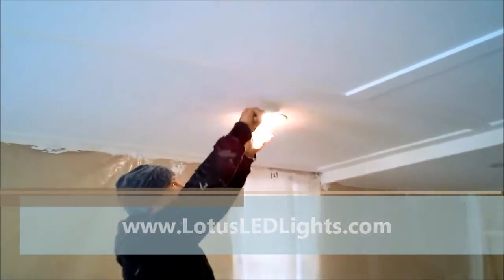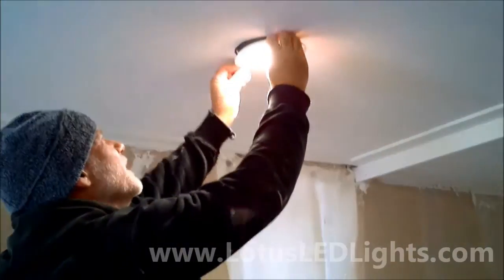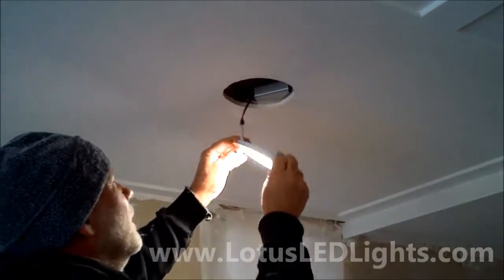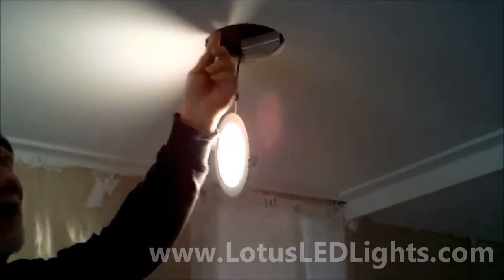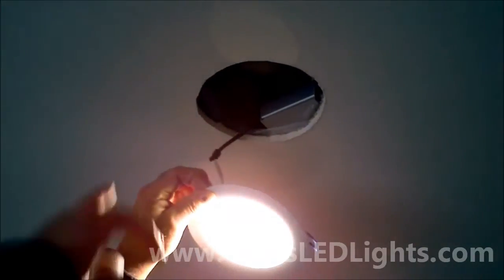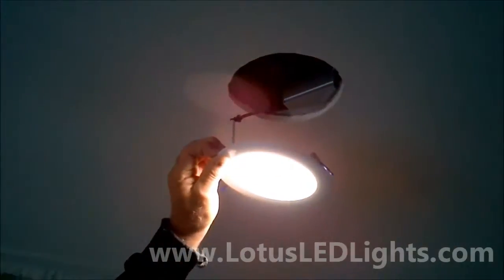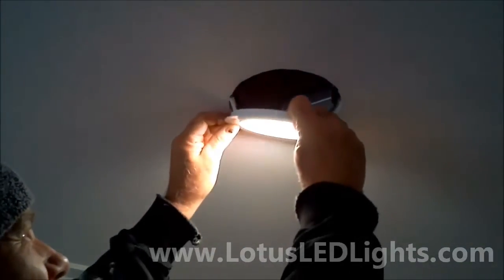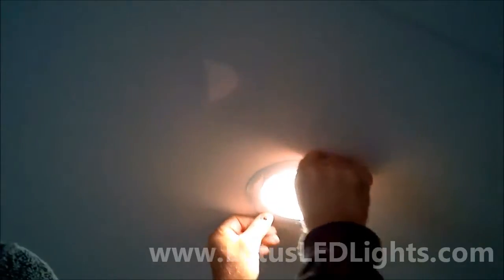Recessed LED Lights Installation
watch this video to discover how easy it is to install our bestselling Super thin Recessed LED Lights

we install thin Recessed LED Lights in Vancouver area and sell them to Canada & US